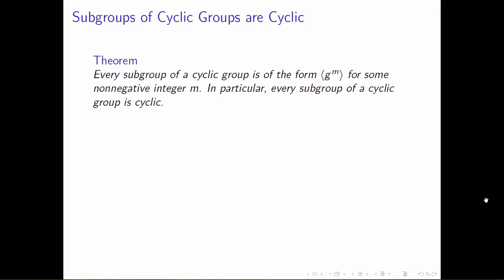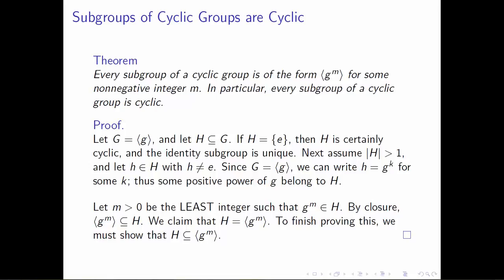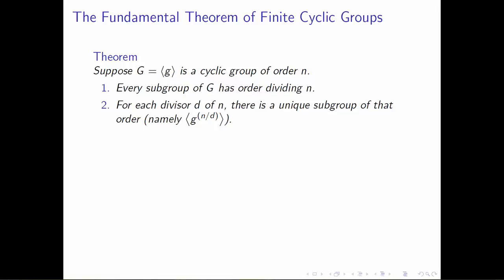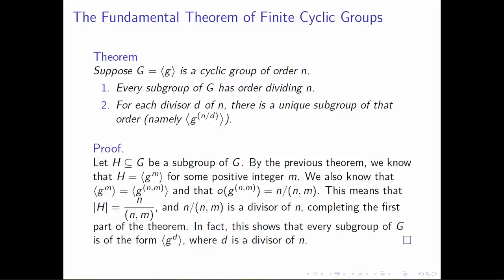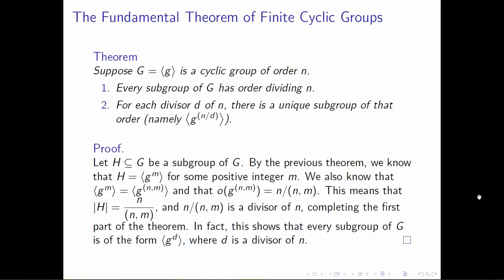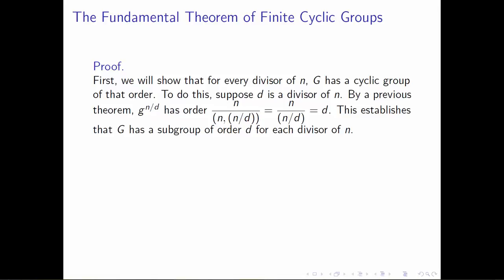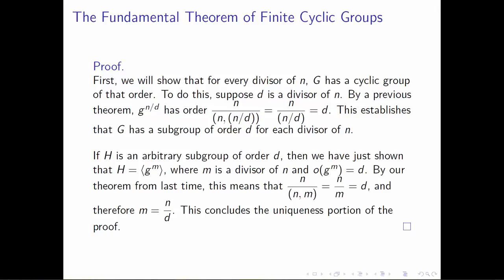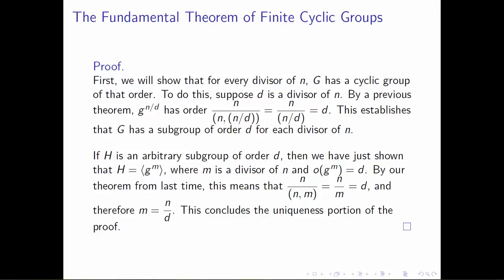CyclicGroupsIII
The third of 4 videos covering more advanced properties of cyclic groups.